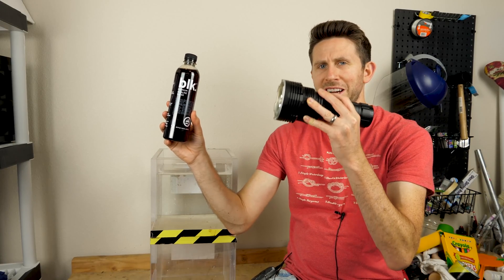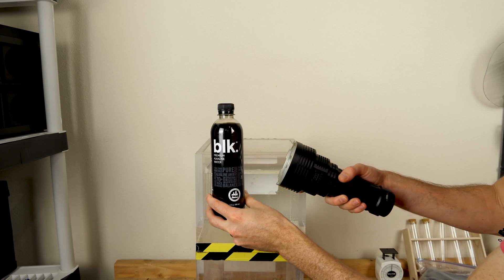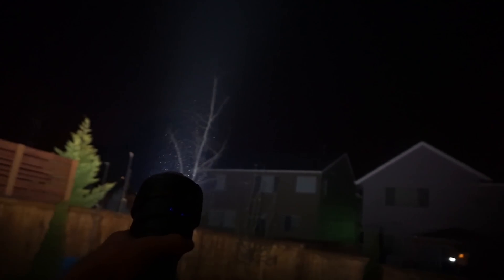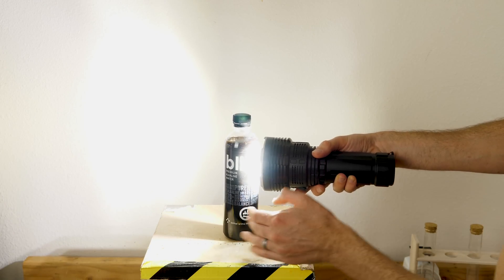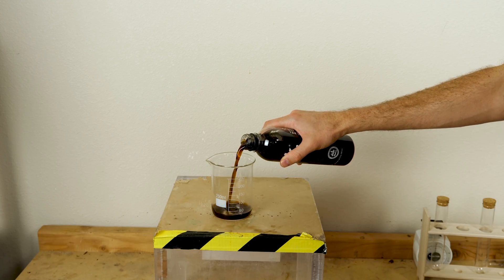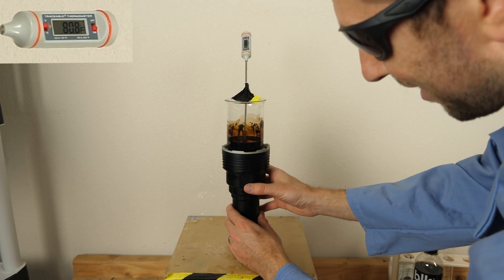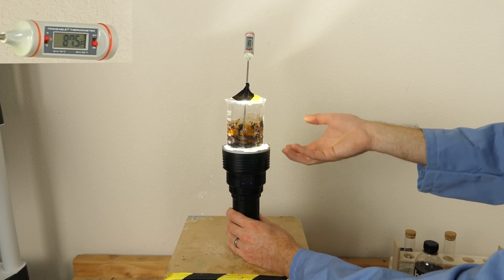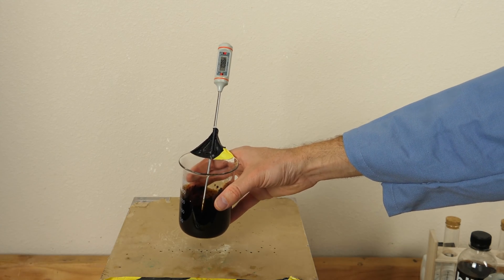The World's Blackest Water vs The World's Brightest Flashlight (32,000 Lumens)-Which Will Win?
In this video I show you what happens when you shine one of the World's brightest flashlights (Imalent DX80) on the world's darkest water (BLK) Will the water boil? Then I see how much the temperature increases due to mostly visible light shining on it.